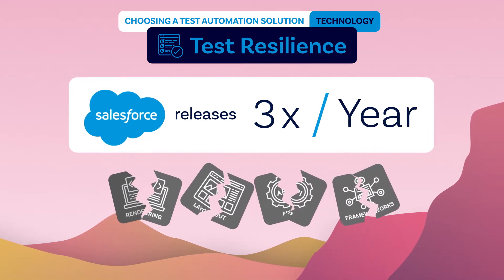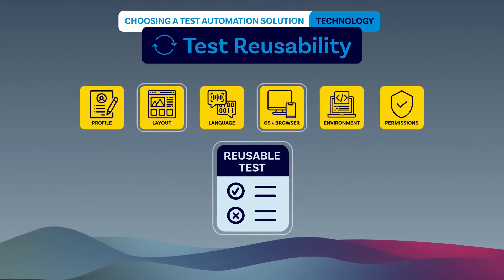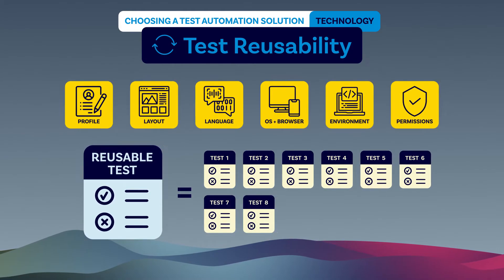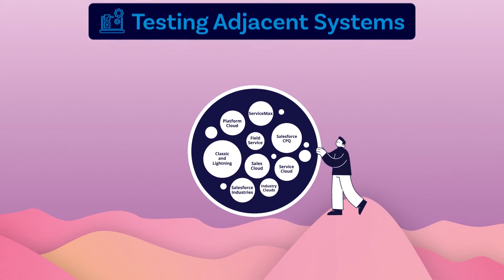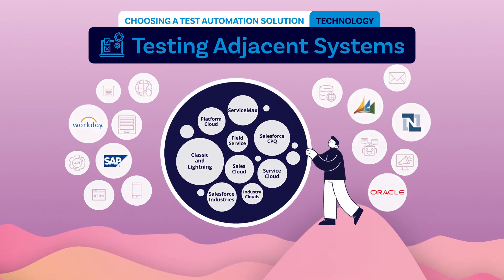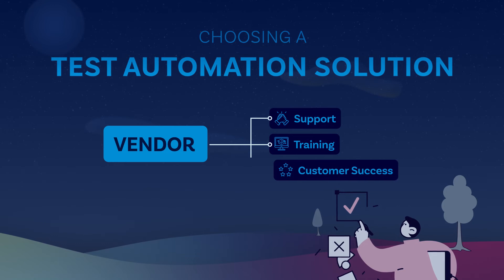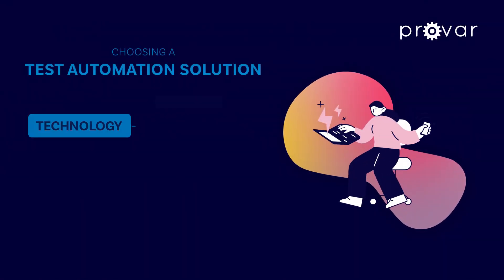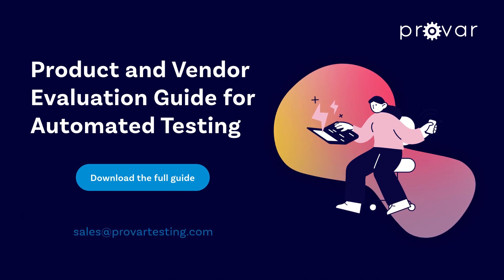Choosing a Test Automation Solution for Salesforce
It’s time to add test automation to your team’s workflow. But where to start? This video from Provar will help you figure out the best way to get started.

There are numerous test automation solutions on the market, and it can be overwhelming to select the one that aligns best with your team’s needs and goals. This video contains recommendations and guidelines so you can make an informed decision for your team.

Want to take a deeper dive into choosing the best test automation solution for your team? We have also created an in-depth, free PDF so you can move forward in your test automation solution evaluation process with confidence and ease.